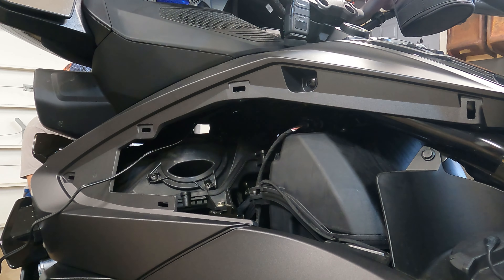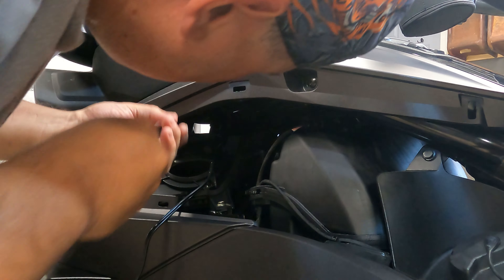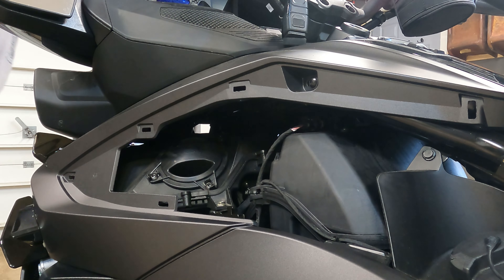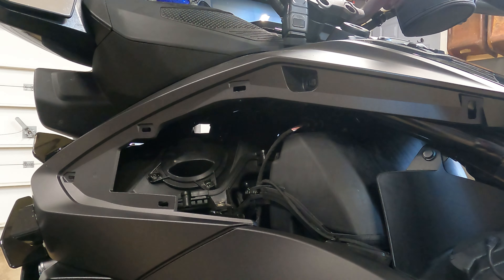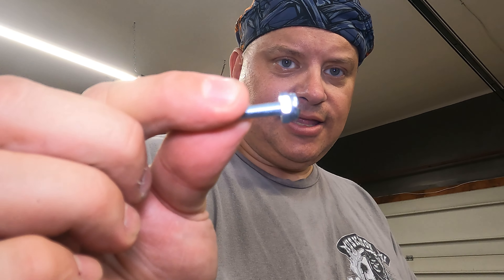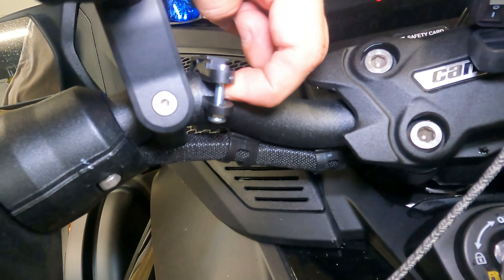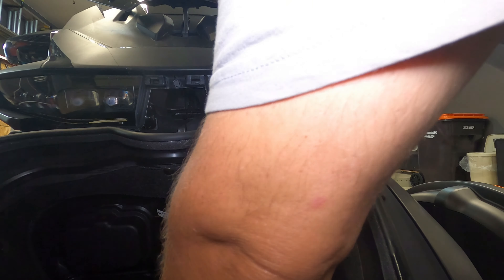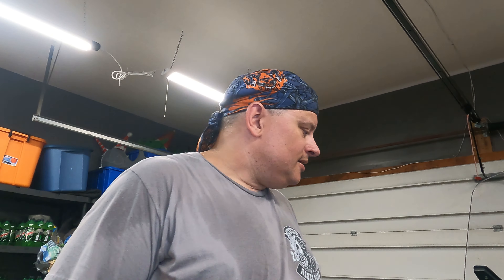What I bought on Amazon | Installing a cheap USB charger on a Can Am Spyder